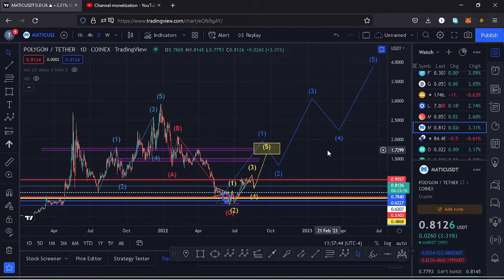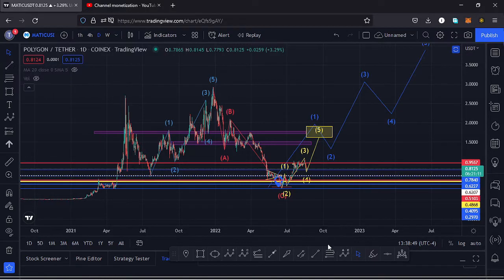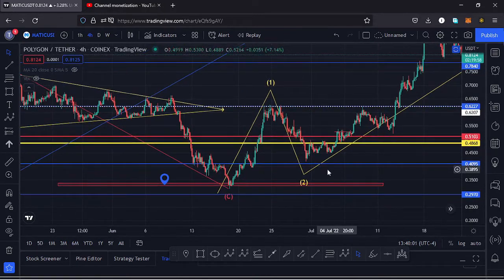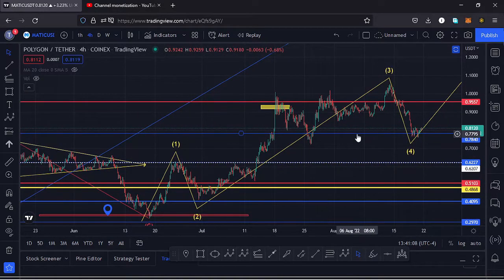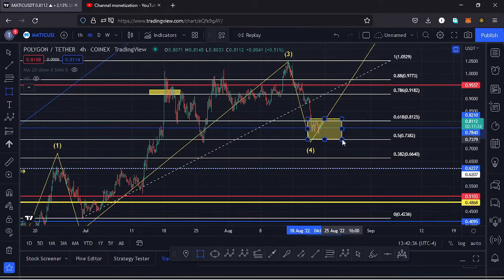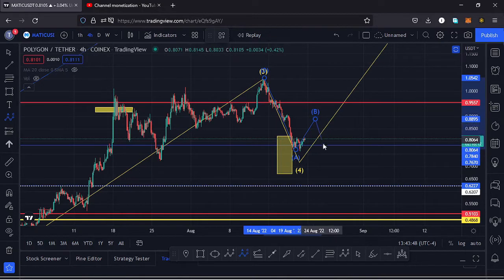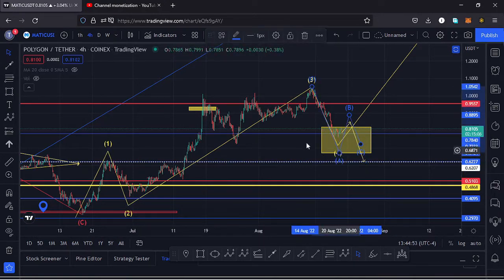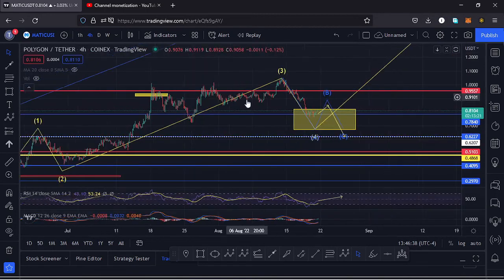POLYGON MATIC PRICE PREDICTION !!!!🔔🚨🚀 ELLIOT WAVES AND TECHNICAL ANALYSIS